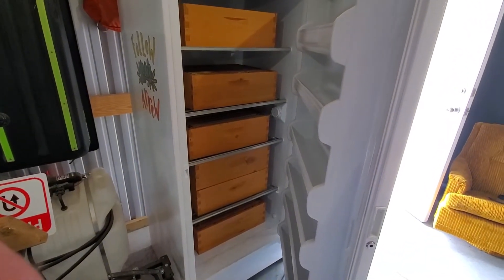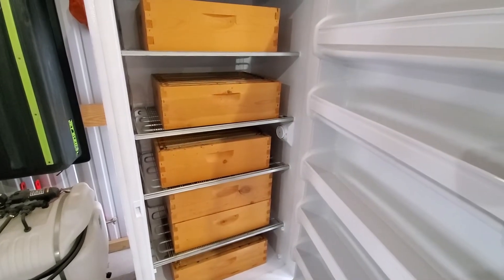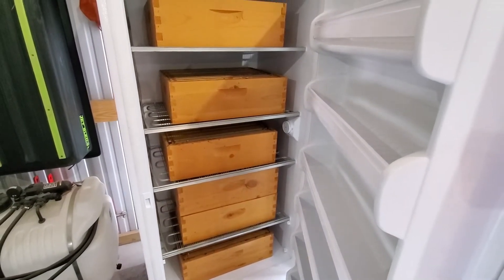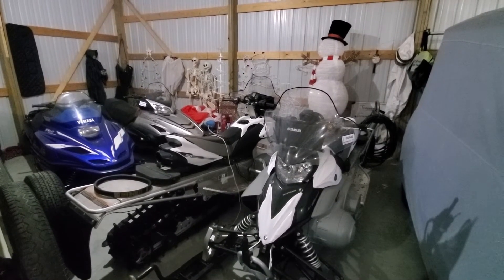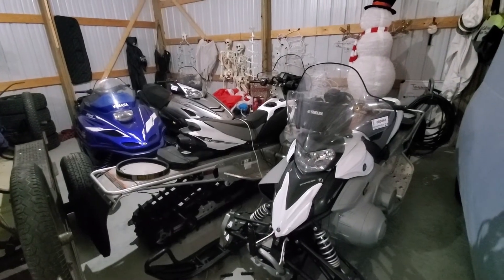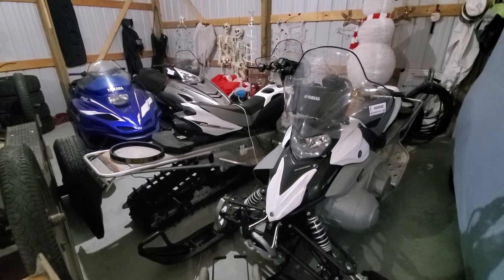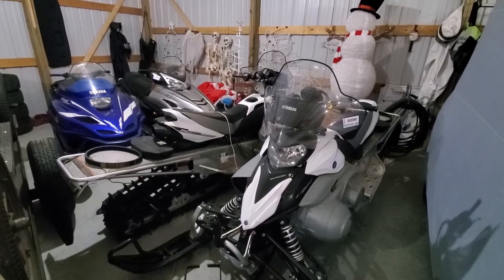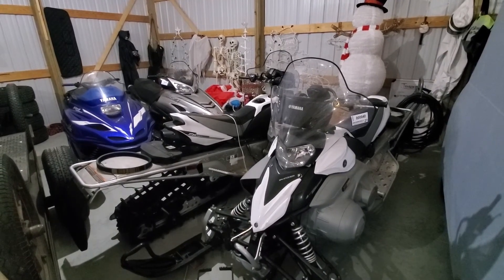Bee Update and Upcoming Sled Videos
Get the parts I use below:
Battery tender
Suspension Spanner Wrench set
Snowmobile Ear Plugs
Stacool Scratchers
Ethanol test kit
Digital Caliper
Folding Saw
Kimpex Plug 993907
50/50 ready to use antifreeze
Lock and Lube no leak zerk adapter
Yamalube 2S
Chain case oil